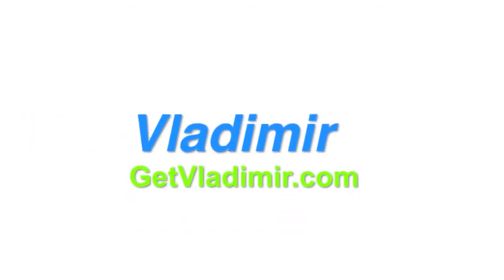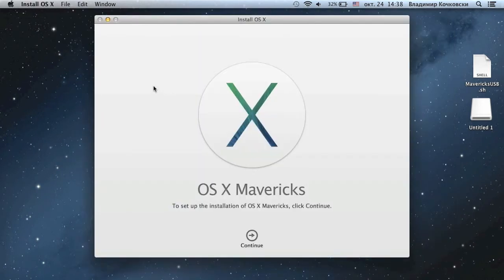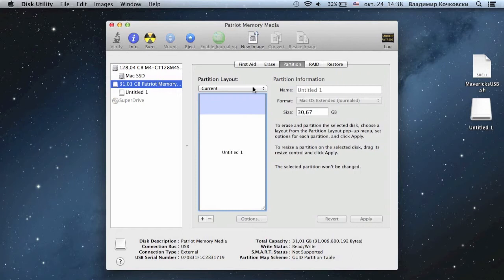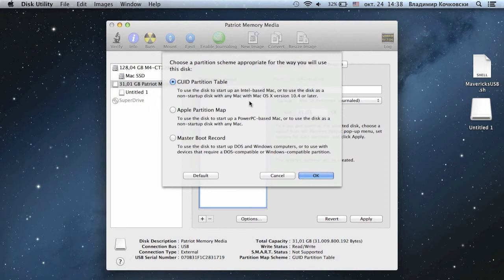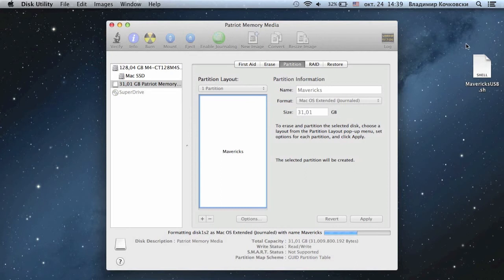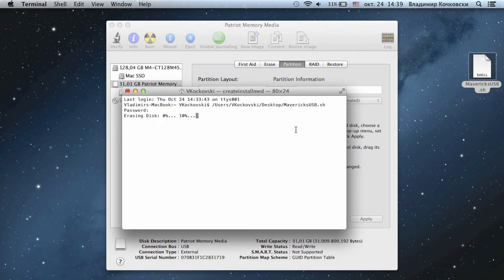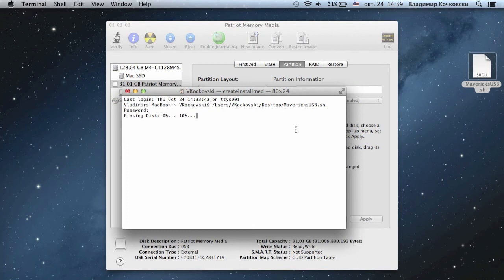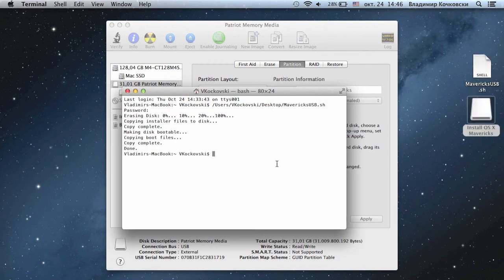Make Bootable USB drive for Mac OS X Mavericks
How to create an Install USB flash drive for the purpose for installing OS X Mavericks as a clean install. Full tutorial on

You will need an empty 8GB or larger USB Flash Drive. Please note that all the data from the USB flash drive will be deleted.

Alternatively, you can manually copy and paste the code from the script into Terminal. The source code can be found here: